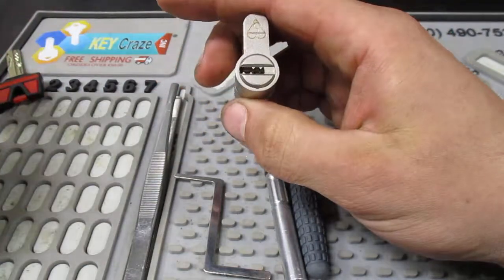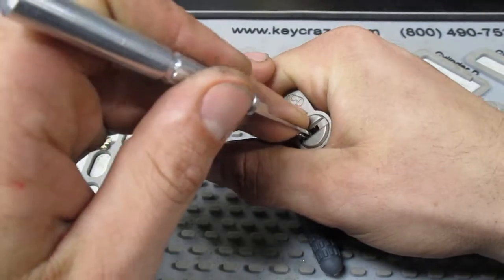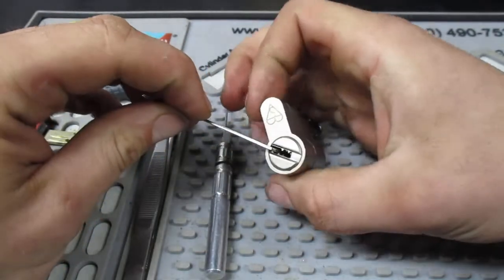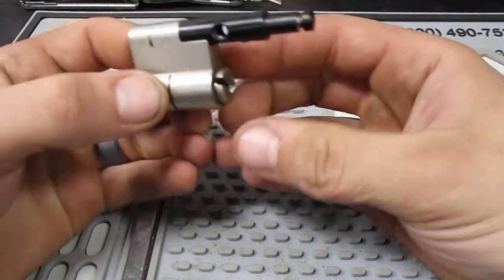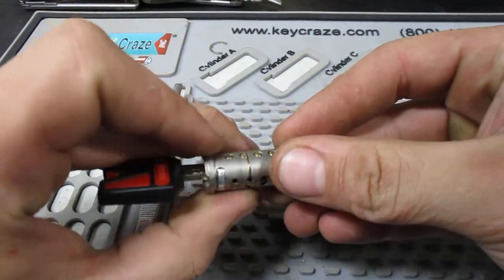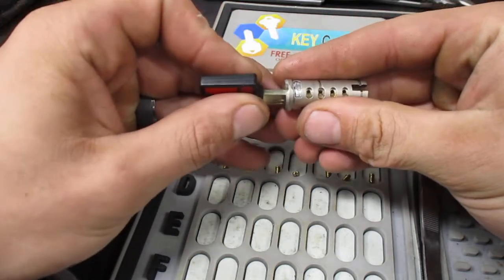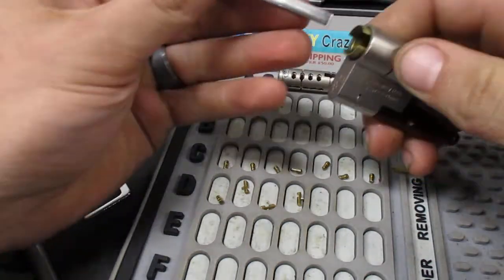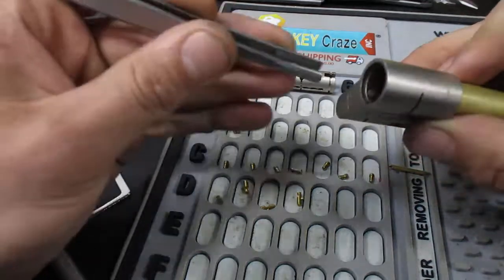Magnum Superior SPP'D and Gutted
In this video, I pick and gut a Magnum Superior dimple lock.